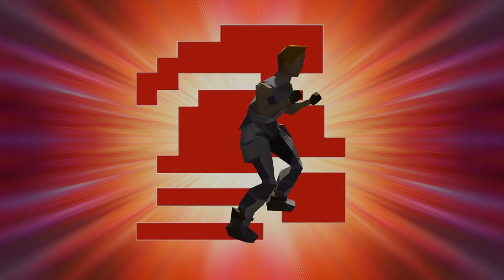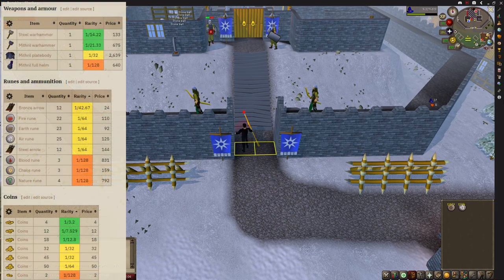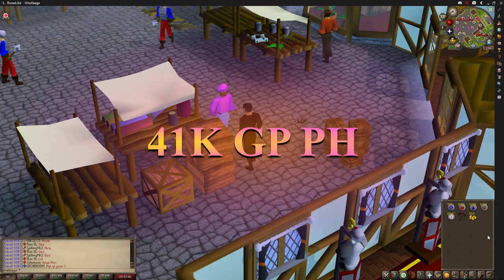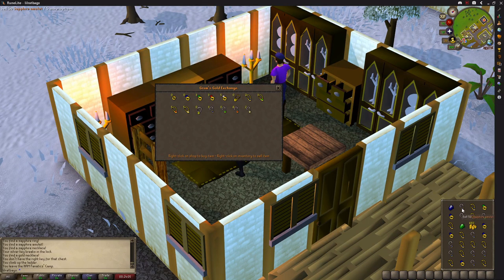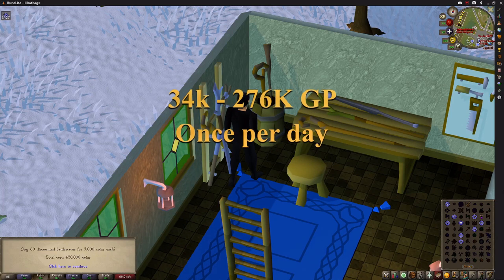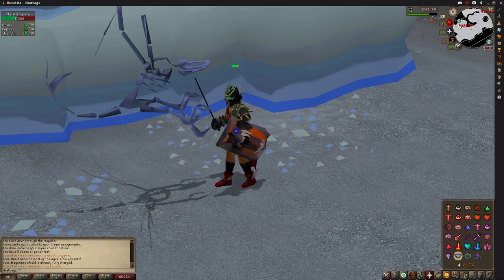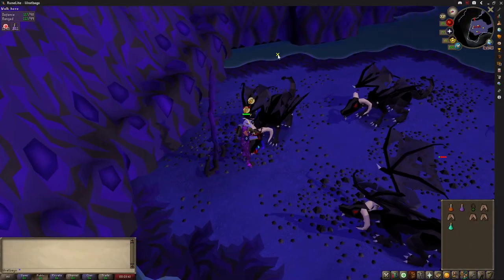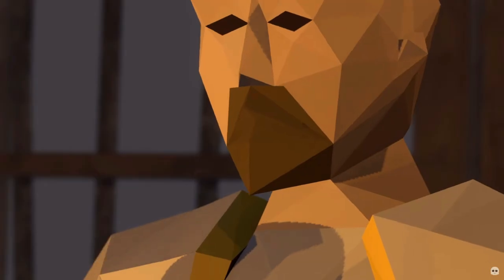20 Best Money Makers For Ironmen - Including Leagues 3, GIM & HCIM For OSRS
Low requirements, high requirements, Skilling or combat this guide has all of the best ways to make gp as an ironman including the upcoming leagues 3.

0:00 - Intro
0:41 - 20
1:08 - 19
2:40 - Alternative 19 for hcim
3:13 - 18
5:06 - 17
5:55 - 5 profitable skills
6:28 - 16
7:31 - 15
9:08 - 13&14
10:17 - 12
10:53 - 11
12:08 - 11B Bonus clip - making money on miscellania
13:47 Top 10 - Mid to high requirements (bonus clip)
14:23 - 10
14:49 - 9
15:13 - 8
15:35 - 7
16:00  - 6
16:29 - Top 5 & barraging
17:04 - 4
17:52 - 3
18:19 - 2
18:52 - 1
19:22 Leagues 3 only money maker
20:16 - Leagues 1 v 1 challenge, The skulled vs lilratbags

OSRS 2021
Old School Runescape
2007
Oldskool